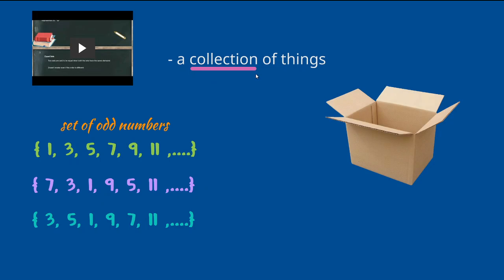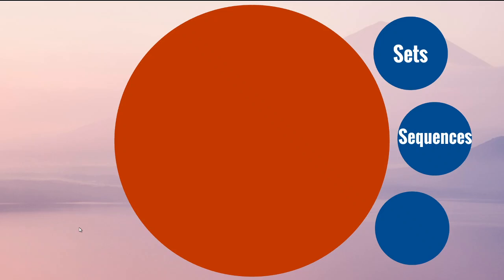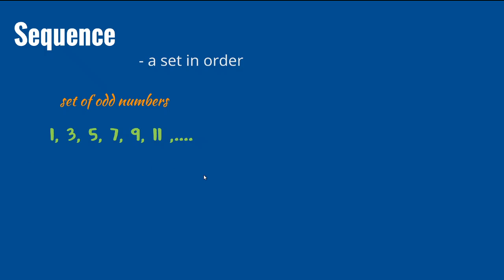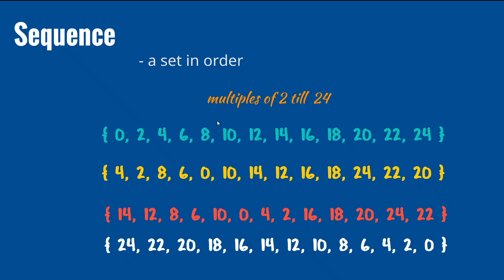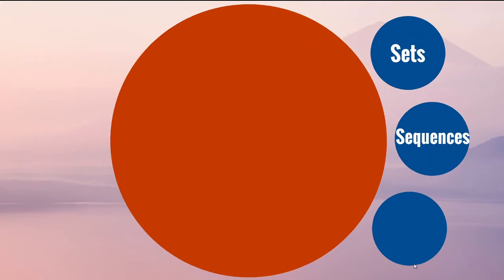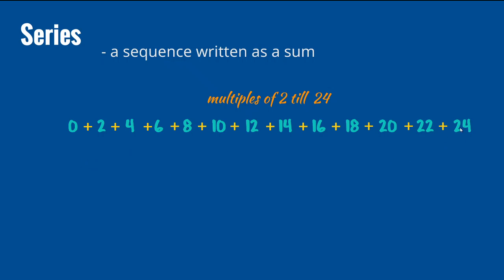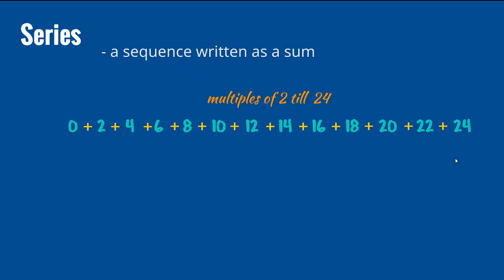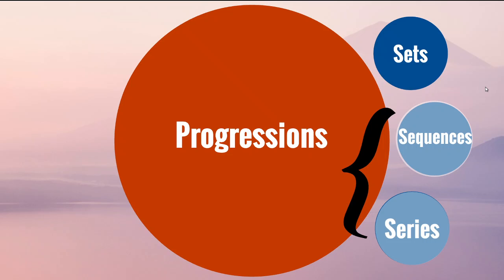Defining Sets, Sequences and Series